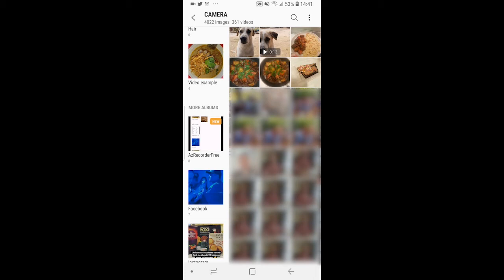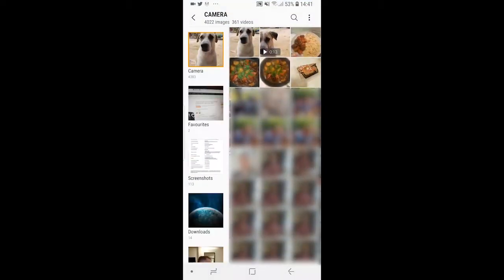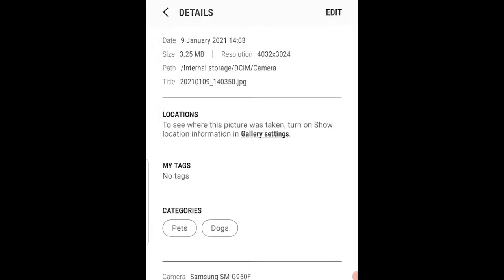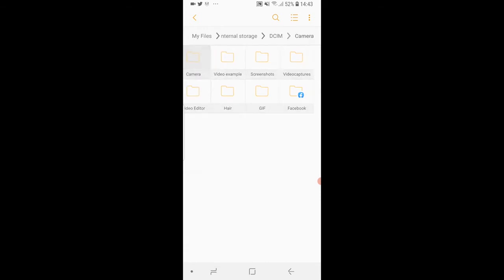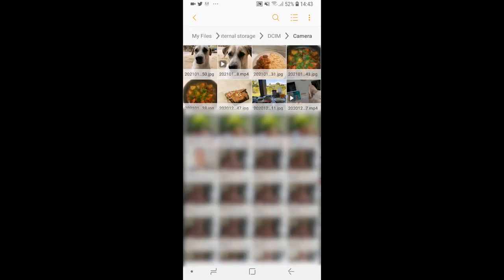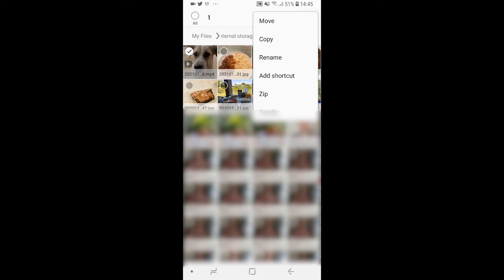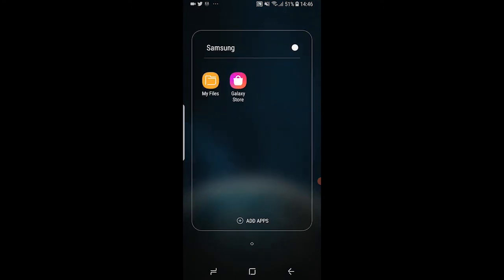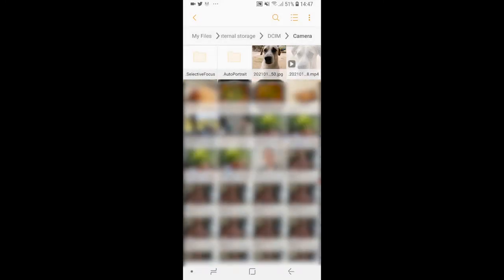How To Hide Videos on Android Phone 2021 (WITHOUT ANY APP)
How To Hide Videos on Android Phone 2021 (WITHOUT ANY APP). Hide any videos or photos that are on your Android phone, after watching this video. Did this help you out?